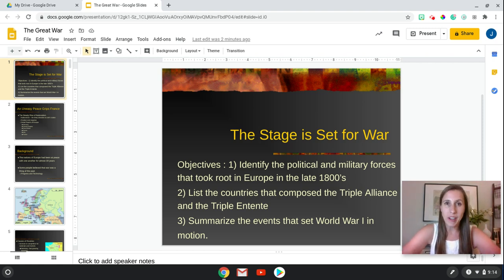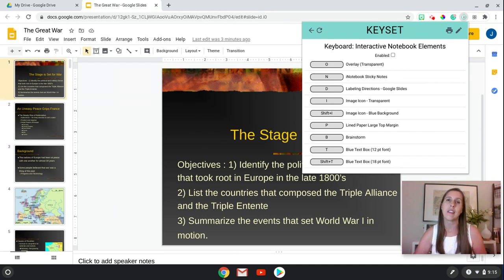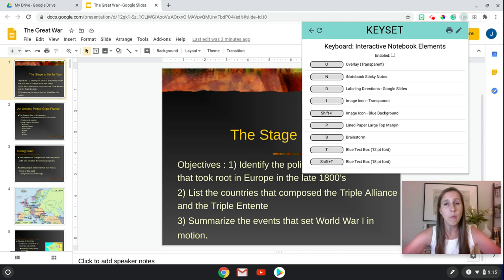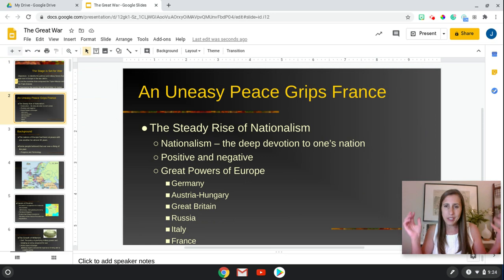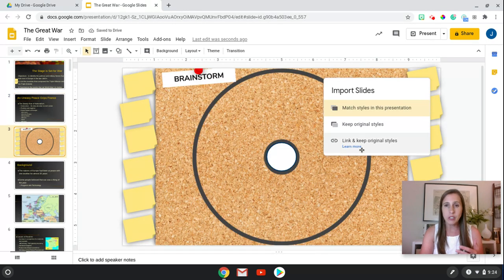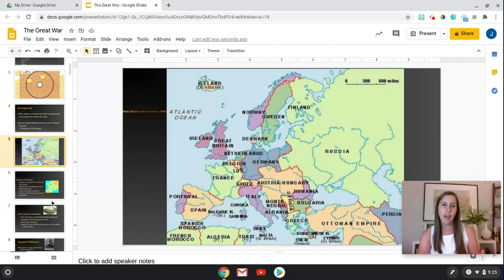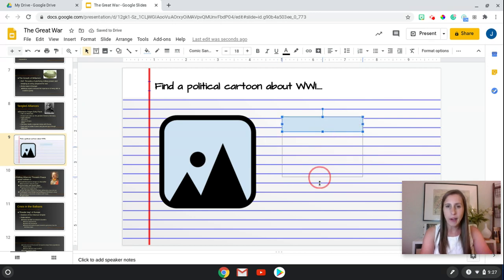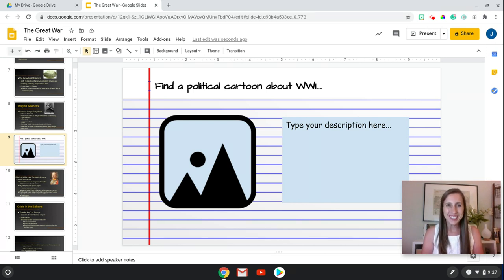Interactive Notebook Keyboard Introduction